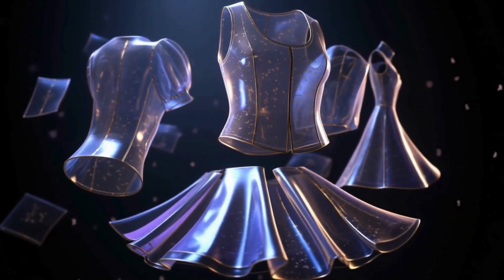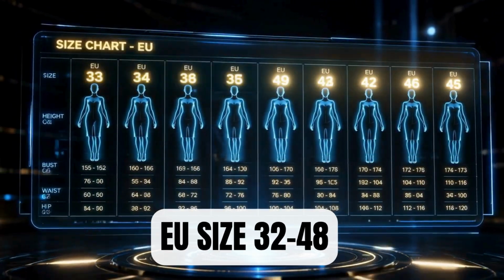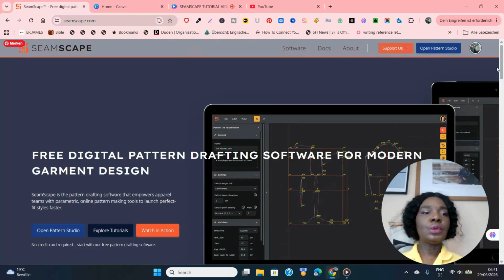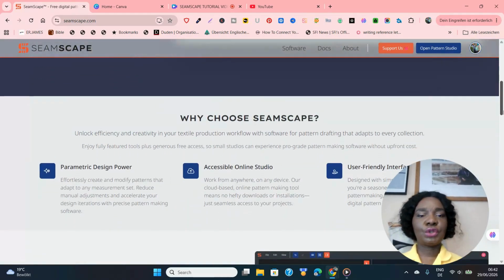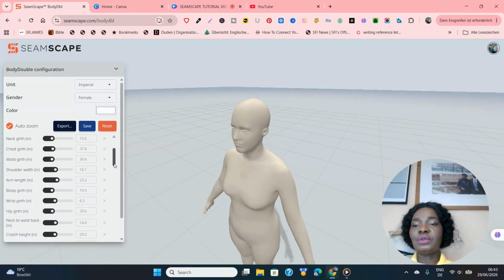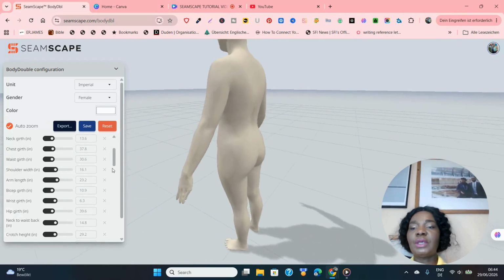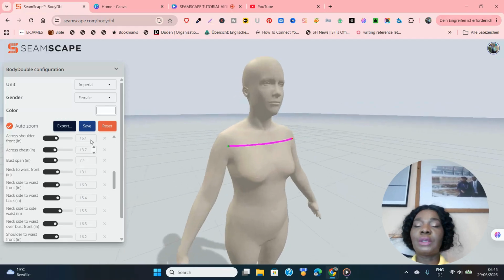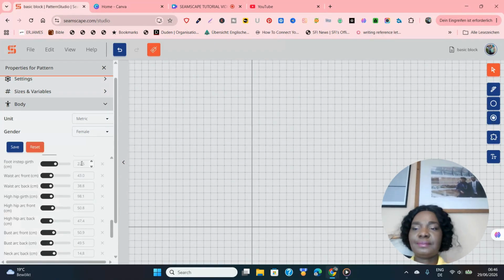Setting Up SEAMSCAPE Measurements Easily Pattern Drafting Tutorial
This video is all about  SEAMSCAPE TUTORIAL VIDEO 2 Entering your measurements

FREE DOWNLOADS
MULTISIZE TABLE TO CREATE MULTISIZE MEASUREMENT SETS ON SEAMLESS 2D
Seamly2D codes for Helen Joseph Armstrong's front, back, and sleeve pattern drafting with Seamly2D.

In my channel, we discuss all about fashion, free sewing patterns, and free CAD pattern drafting software.

3D VIRTUAL FASHION DESIGN

Learn how to use Seamscape for CAD pattern drafting. This cloud-based software allows you to design garments in both 2D and 3D.

Seamscape offers a fresh approach to digital fashion design by integrating traditional 2D drafting with a 3D modeling interface. If you are a fashion student or a professional looking for accessible tools, this software provides a workspace that handles complex garment construction without the high cost of traditional enterprise programs.

In this walkthrough, we explore the core interface and demonstrate how to utilize the cloud-based CAD features to generate accurate patterns. You will see firsthand how the 3D environment helps visualize the fit of your designs before you cut any fabric. By the end, you will understand if this platform fits your specific design workflow.